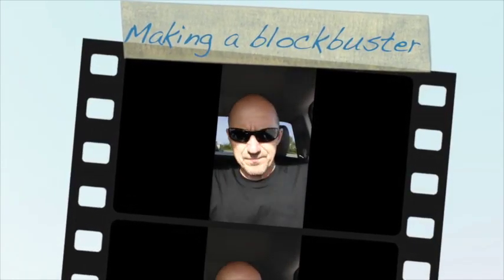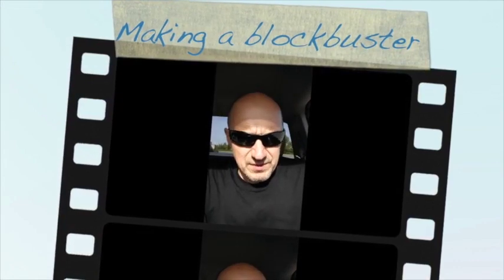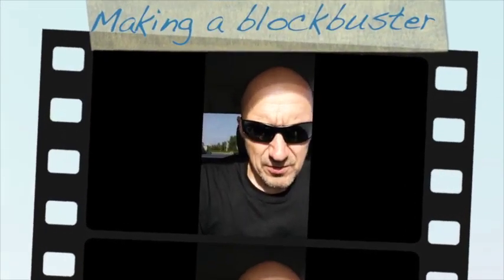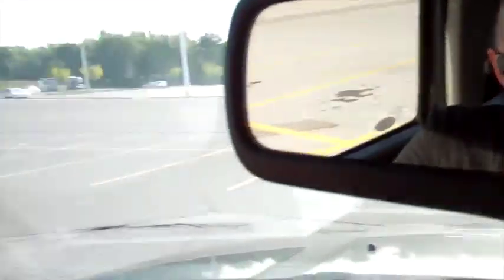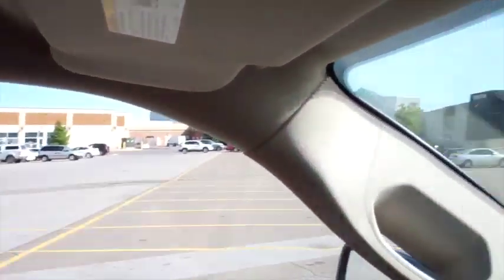HOW TO MAKE A YOUTUBE MOVIE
Tips on choosing and using a simple camcorder to create videos for YouTube
Check out my video autobiography "HELLO: I'M SERGEI" This 1 hr 50 min long video has plenty of entertaining stories and anecdotes about my life in the Soviet Union, my move to Canada and the career transitioning from English Teacher to Real Estate Broker to Insurance Salesman and finally to Long Haul Trucker.